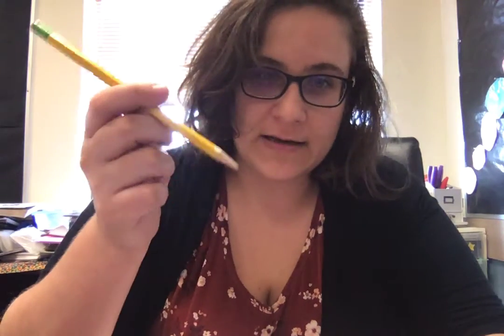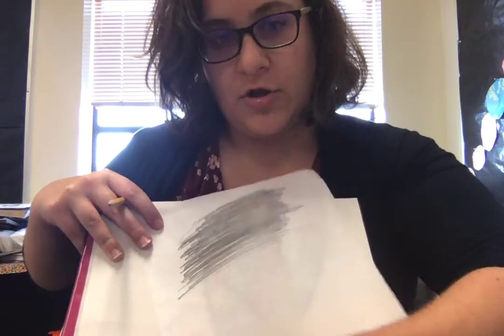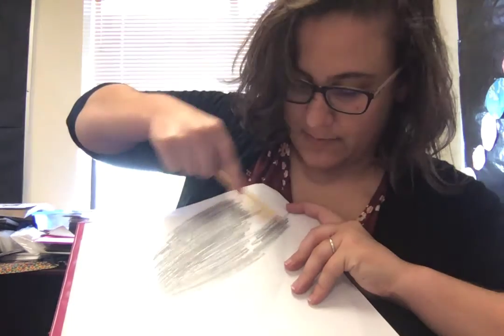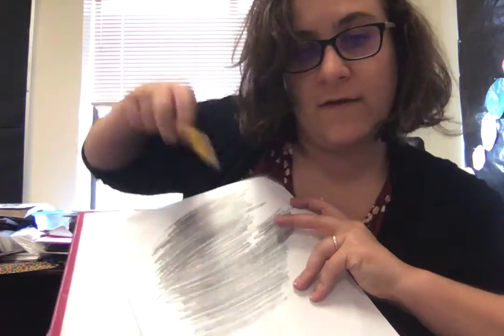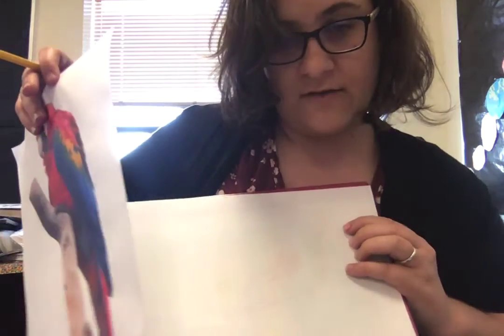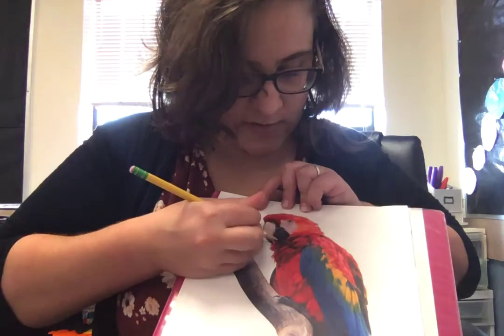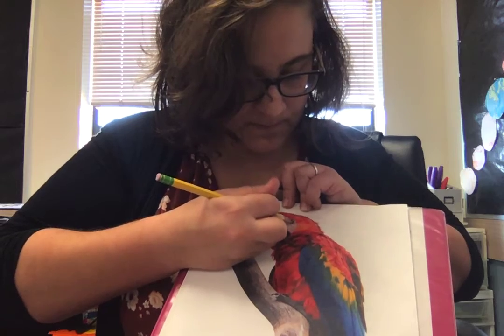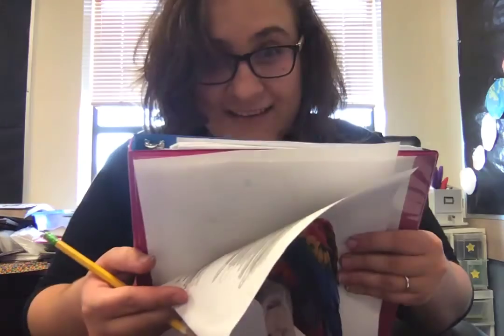Easiest Tracing Method Ever